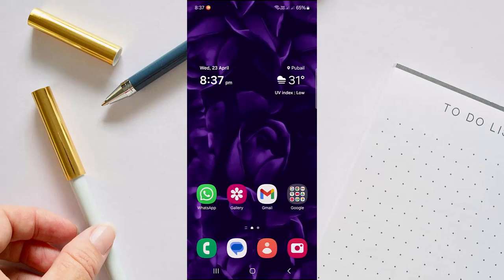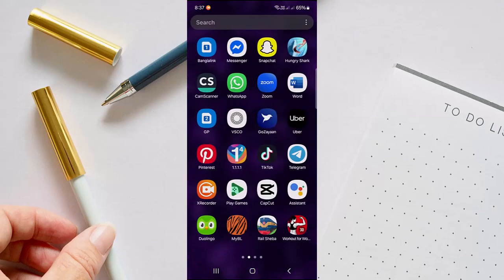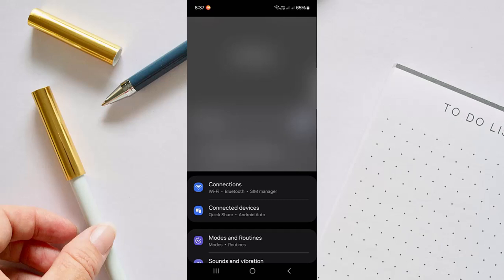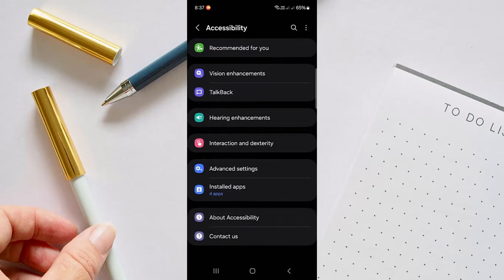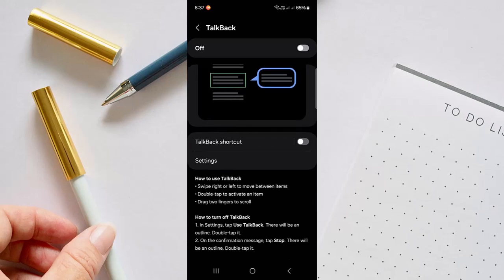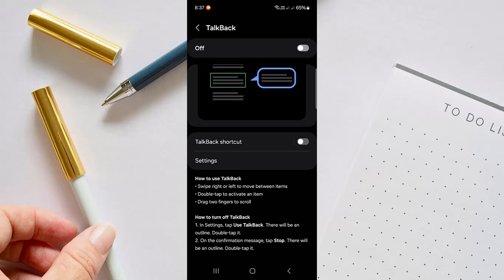How To Turn Off Talkback On Samsung - Full Guide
Learn how to turn off talkback on samsung with this full step-by-step guide!
This is a step-by-step tutorial on how to samsung talkback off  full guide on this.
Watch the video until the end to find out how to turn off talkback on samsung